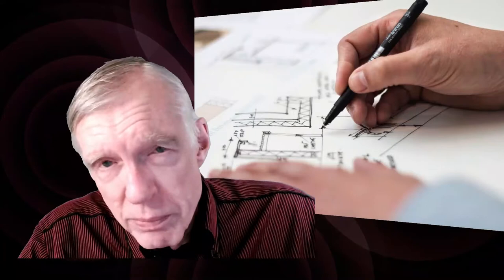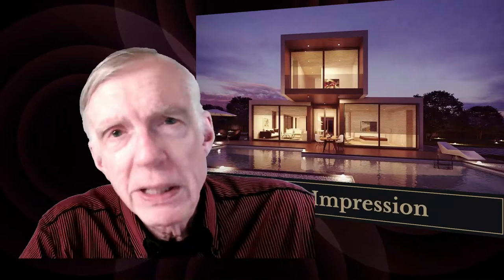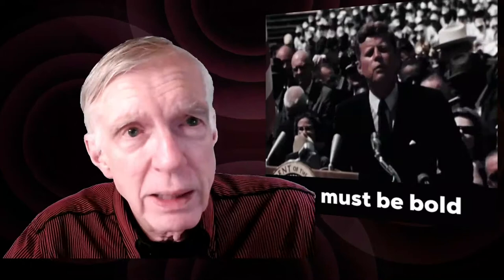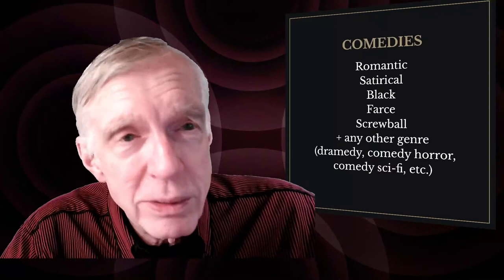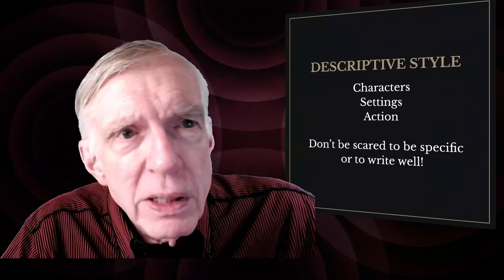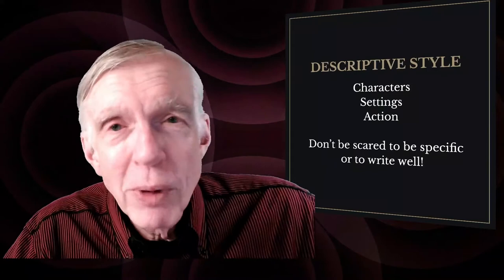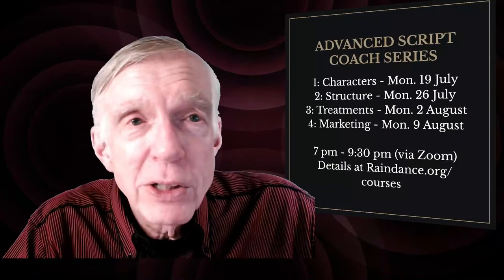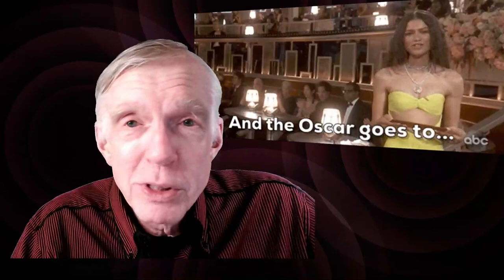Jurgen Wolff: Find Your Screenwriting Voice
🎬 About Raindance :
📺 The Raindance channel is your destination for film-making tips, interviews and inspiration from Raindance HQ the second they drop.